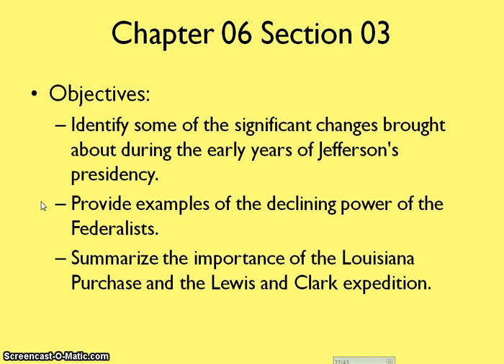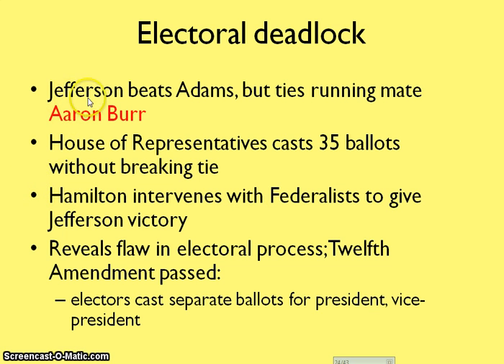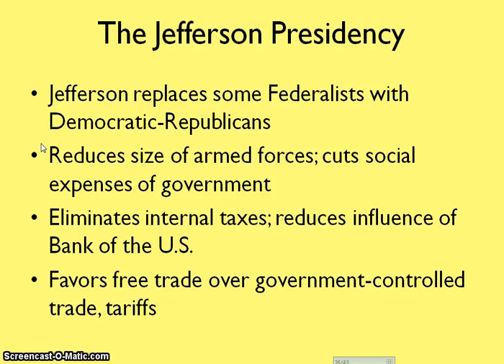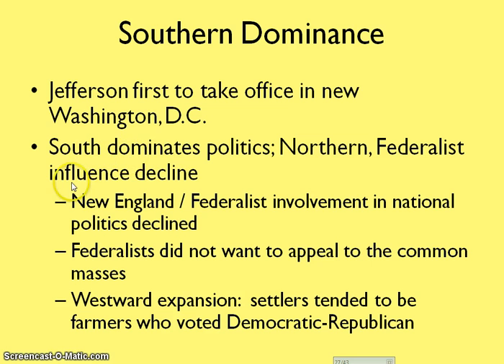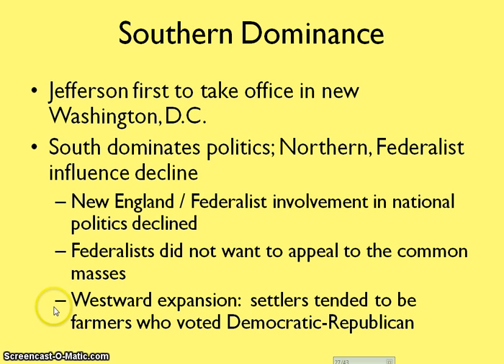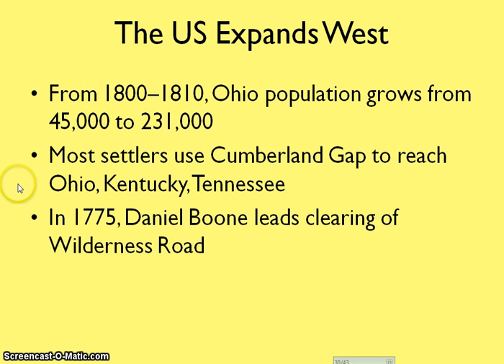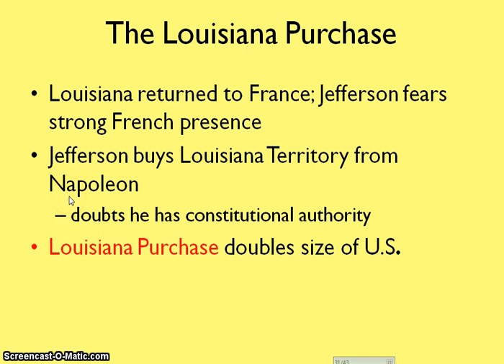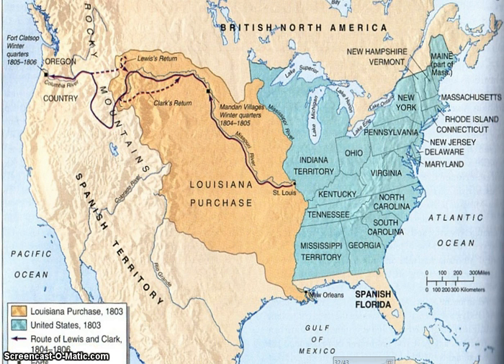6 3 Jefferson Alter's the Nation's Course